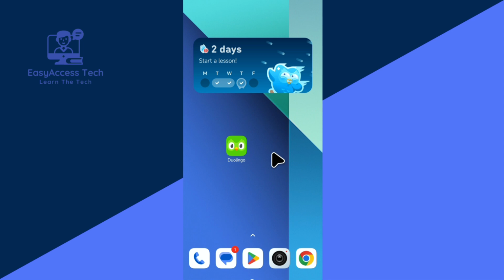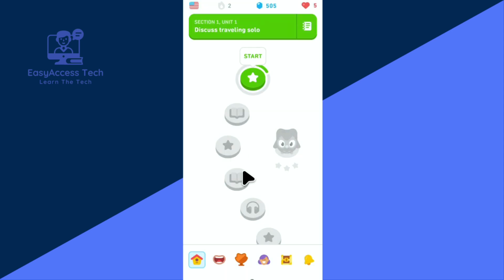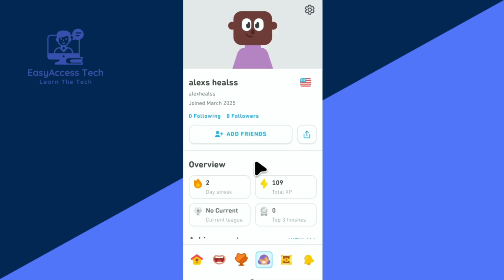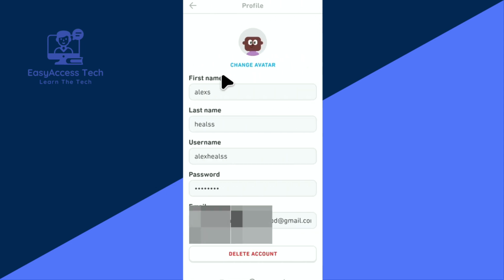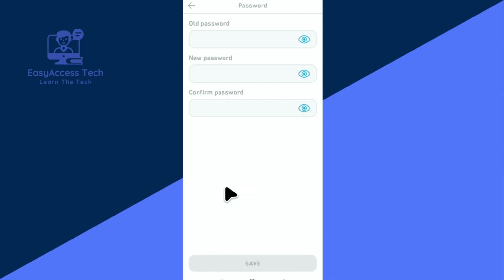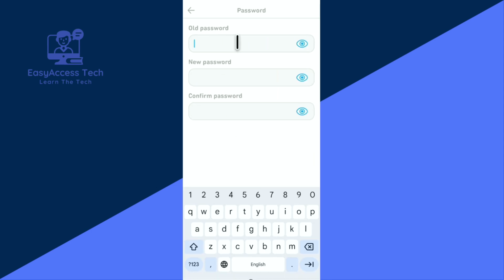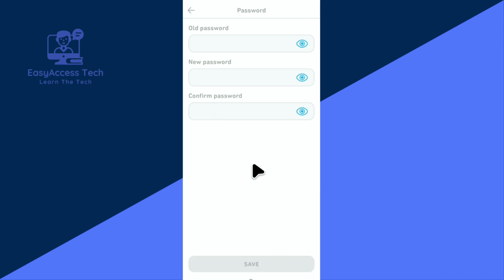How to Change Password on Duolingo - Easy Guide